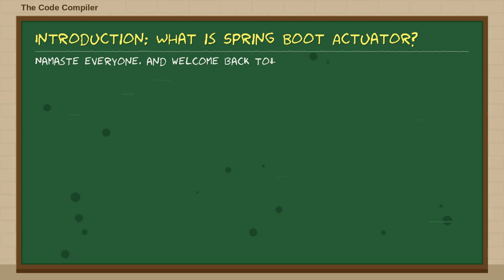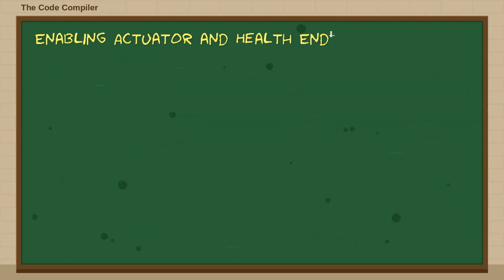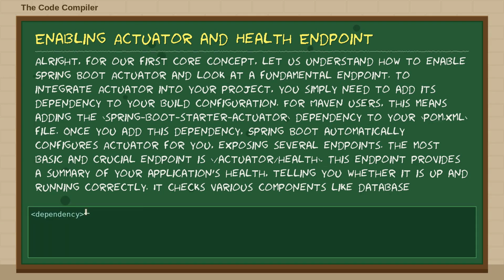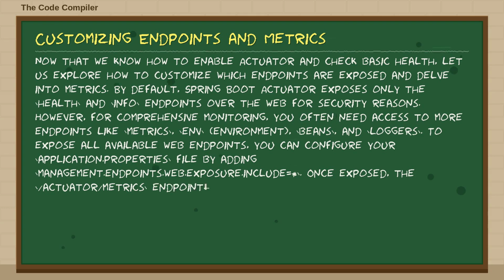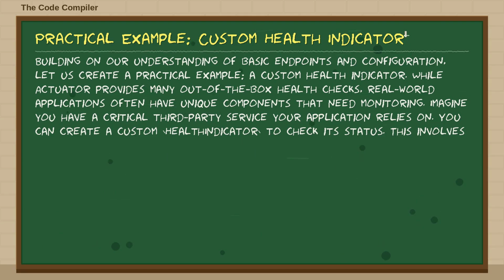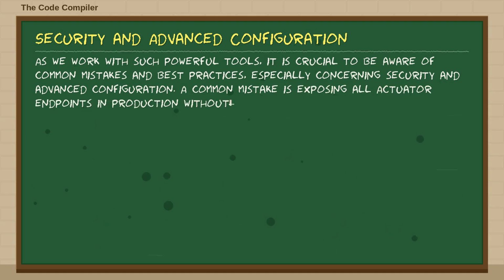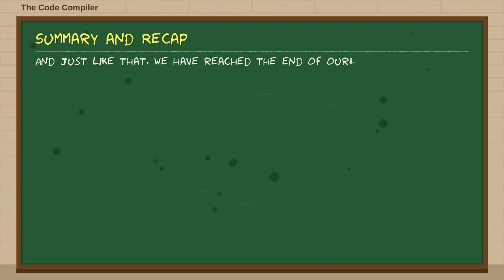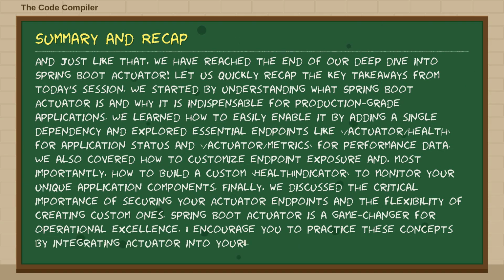Spring Boot Actuator: Master Java Monitoring & Management! 🚀 Advanced Tutorial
Unlock the power of Spring Boot Actuator in this advanced Java tutorial! 🚀 Learn how to master monitoring and managing your Spring Boot applications with ease. We'll dive deep into Actuator's core features, exploring health indicators, info endpoints, metrics, and even how to create custom endpoints for robust application insights.

Scene 1: Introduction to Spring Boot Actuator
Scene 2: Core Endpoints (Health, Info, Metrics)
Scene 3: Custom Actuator Endpoints
Scene 4: Security Considerations

Don't miss out on essential skills for every Java developer! If you're looking to elevate your JavaProgramming and SpringBoot expertise, this video is for you.